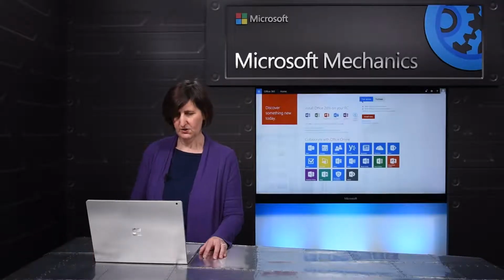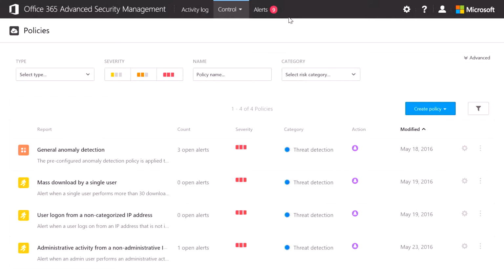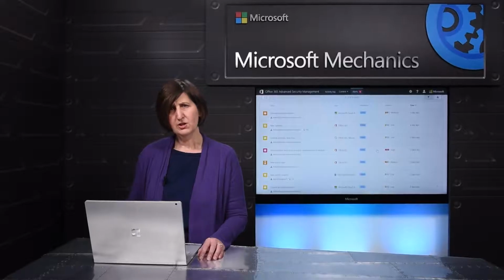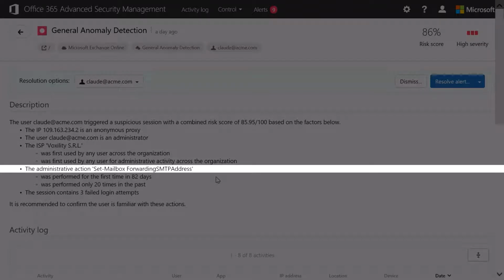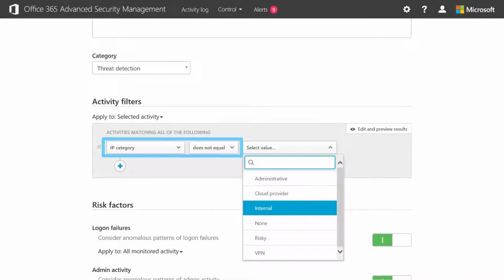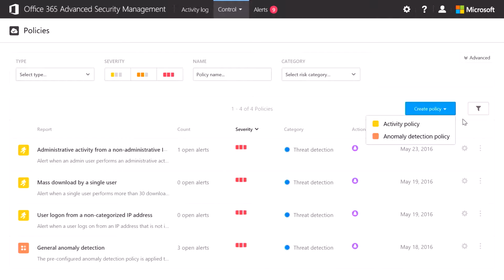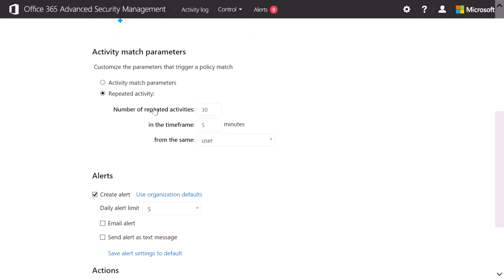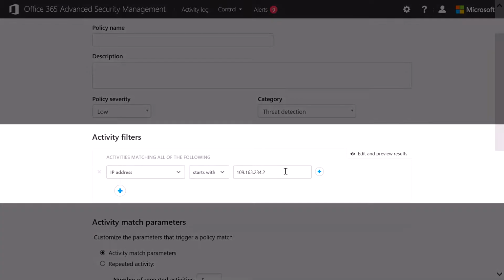Introducing Advanced Security Management for Office 365